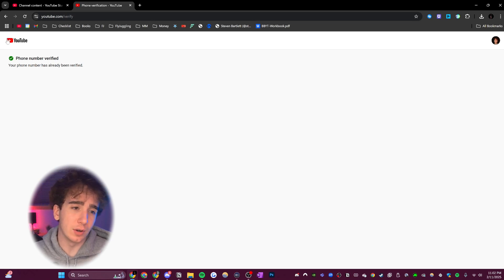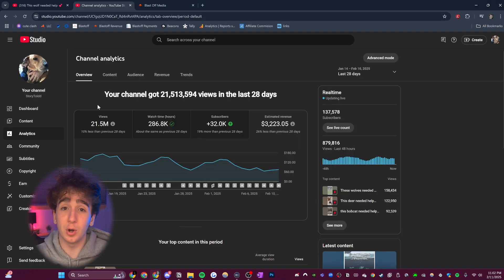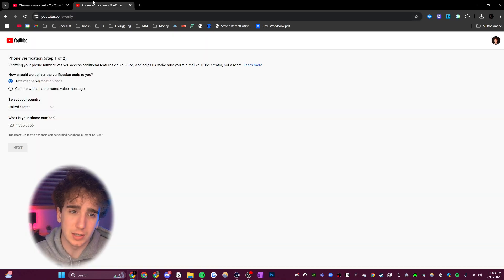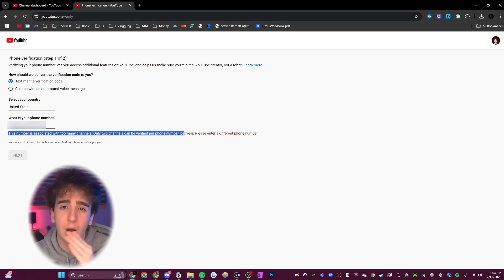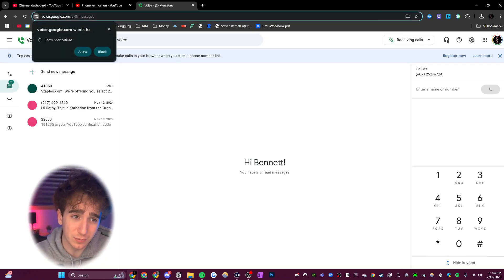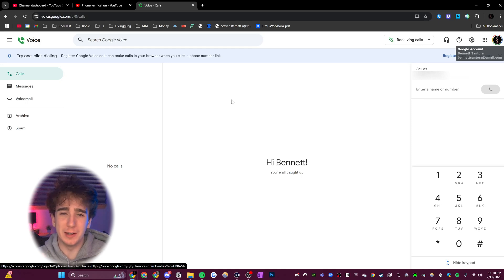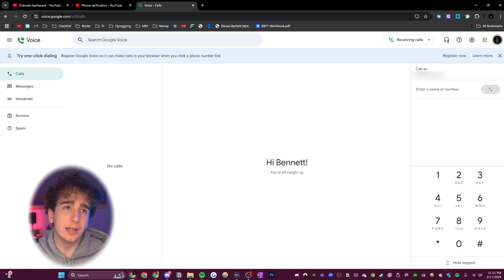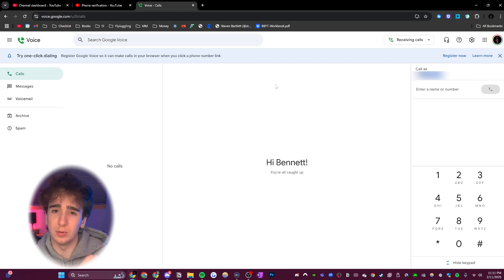how to verify new yt accounts (phone number hack)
My Mission: Making the 'make money online' space transparent by sharing gatekept & out-of-the-box money strategies.